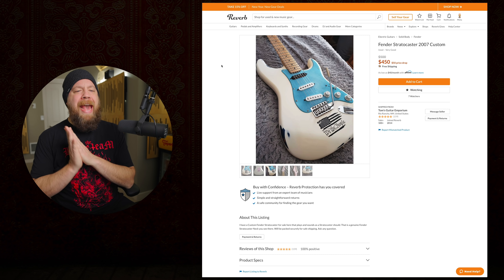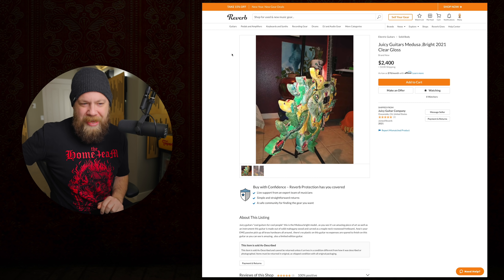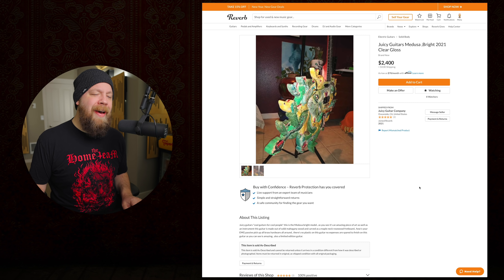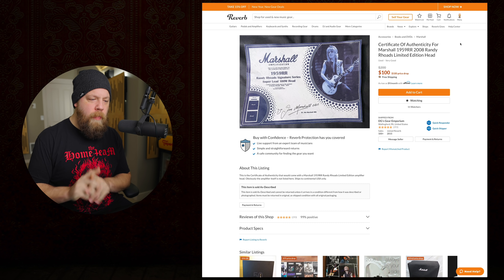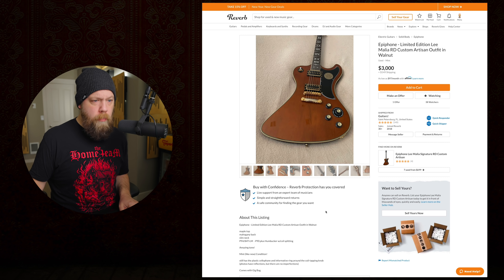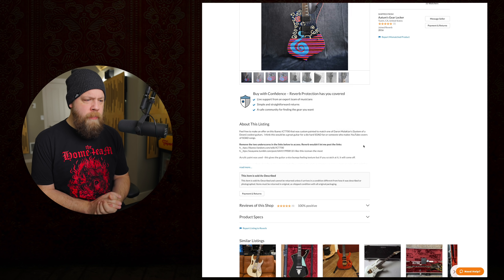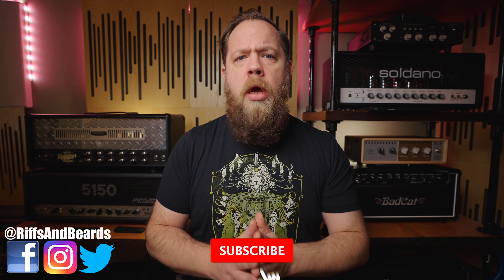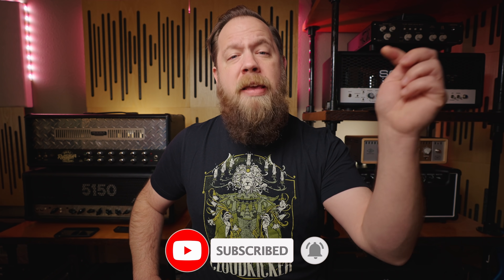Ridiculous Reverb Listings 25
Time Stamps:
0:00 - Start
0:28 - Listing 1
2:14 - Listing 2
4:14 - Listing 3
5:37 - Listing 4
6:43 - Listing 5
7:56 - Listing 6
10:28 - Listing 7
12:19 - Wrap Up